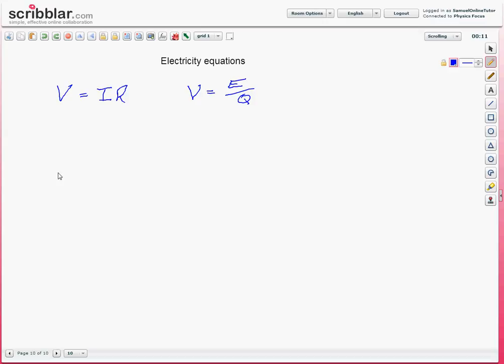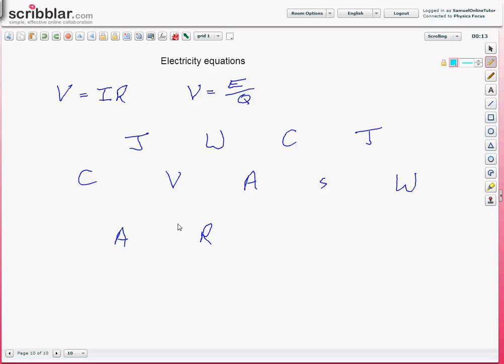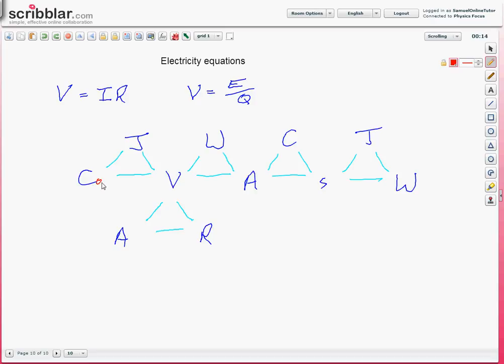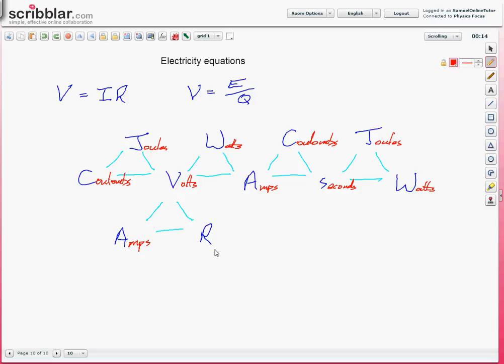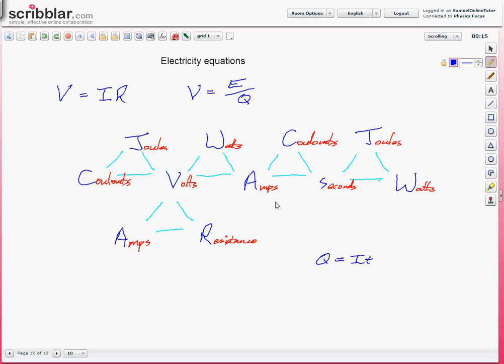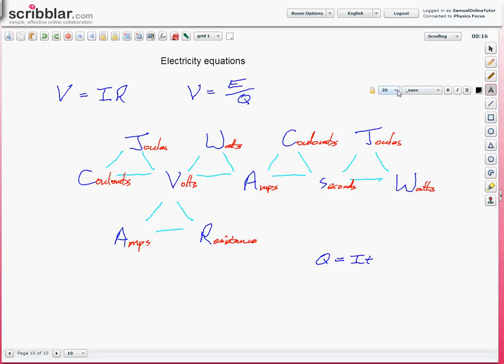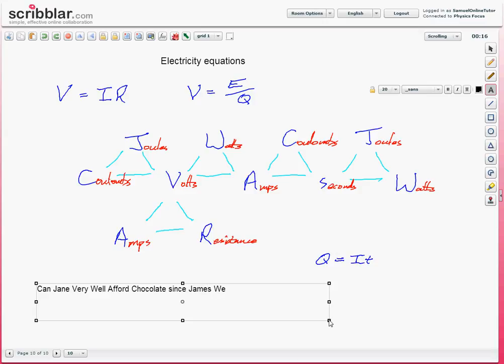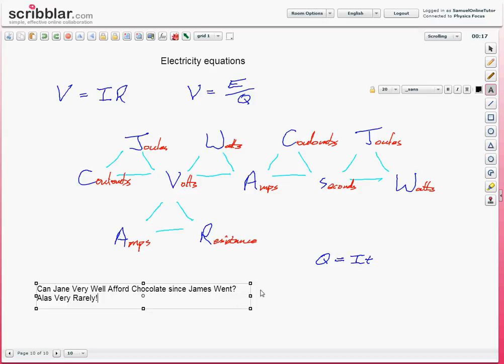Electricity Equations - how to remember them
This is a great mnemonic for all of the three-letter equation for electricity that you need to know for AS-level.